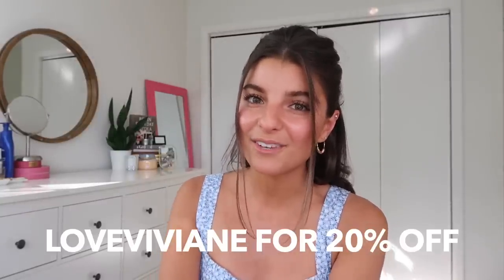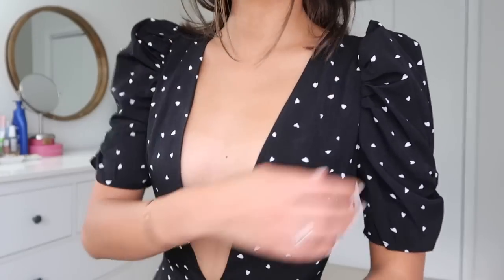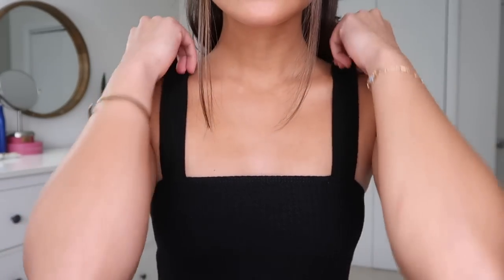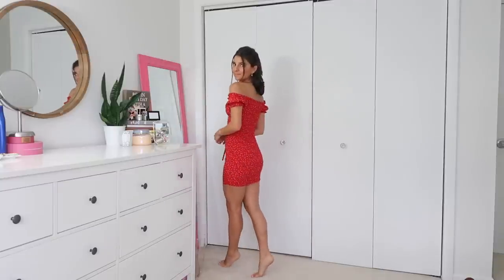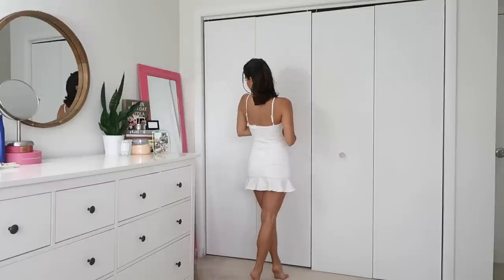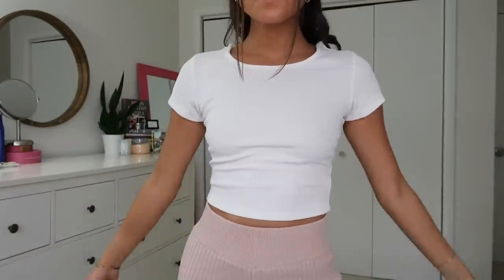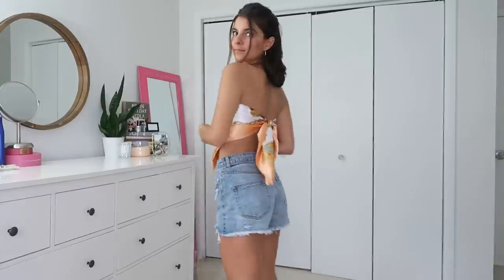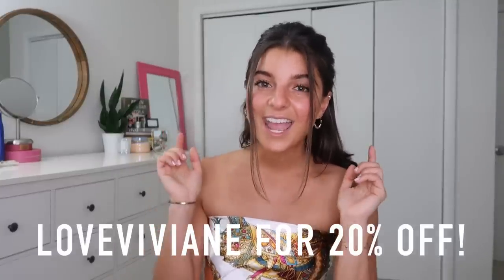Princess Polly Summer Haul 2019 | VivianeAudi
Summer haul filled with tons of dresses I know you will LOVE!!

*There's free 2-3 day express shipping on US and CA orders over $70 and After Pay for all US customers!! All items linked below!